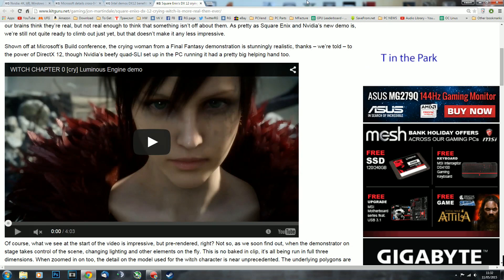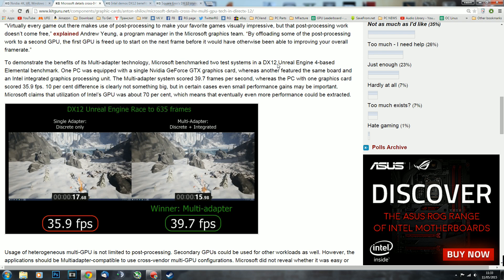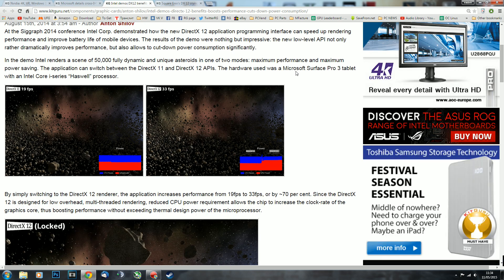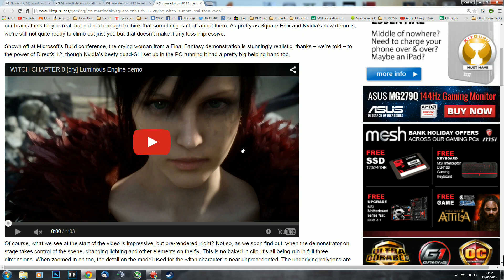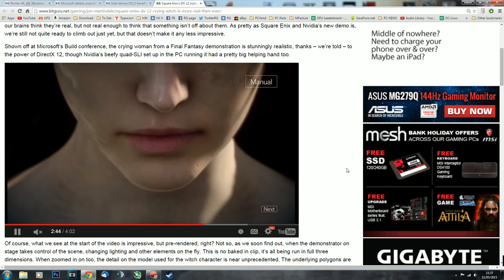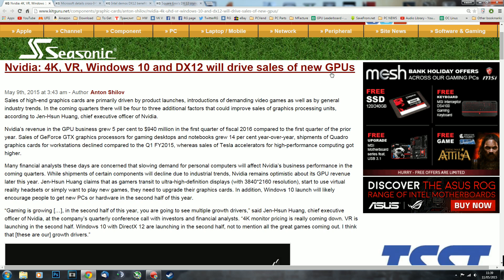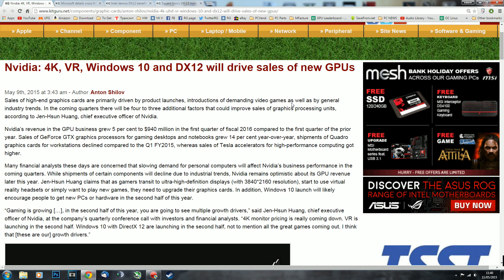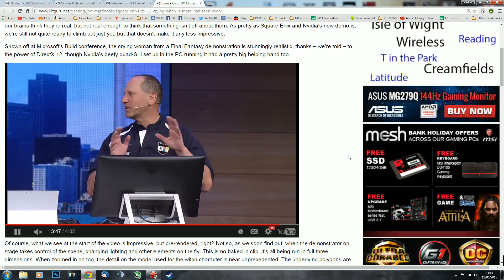NuTekTalk #2 - DX 12, GPU and CPU performance boost, Impressive Textures